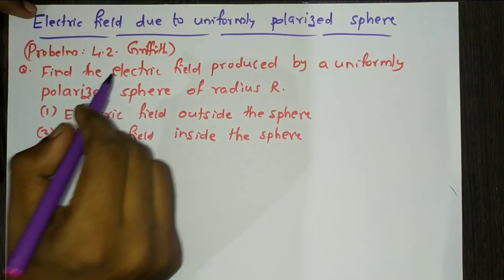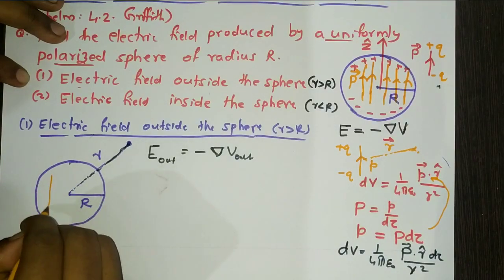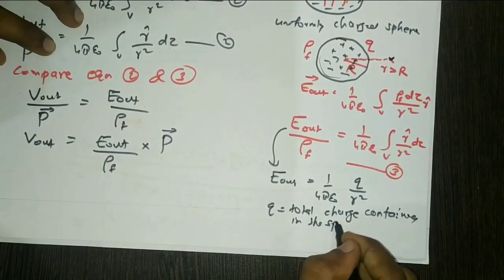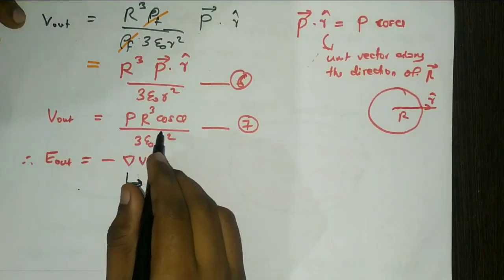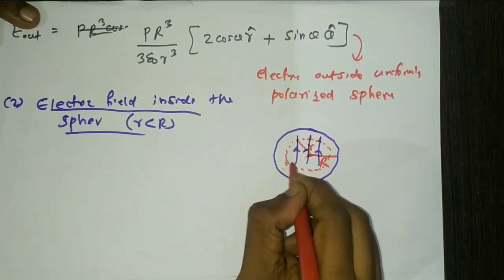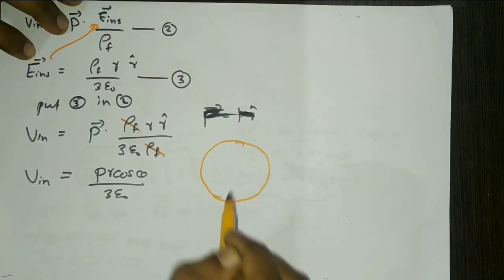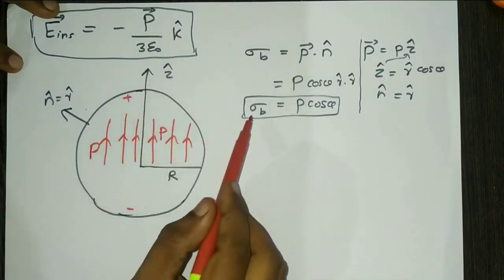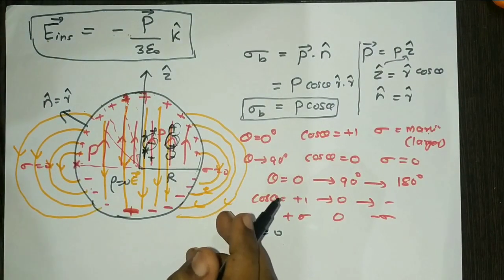Electric fields in matter - Lecture 8 - Electric field due to a uniformly polarized sphere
Derived an expression for the electric field inside and outside of a uniformly polarized sphere
(Use earphone for better experience)